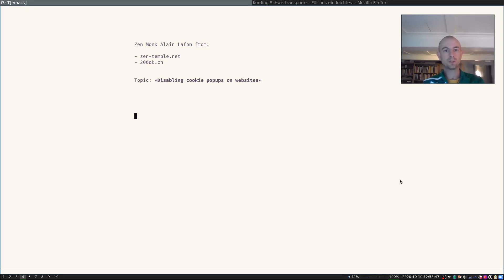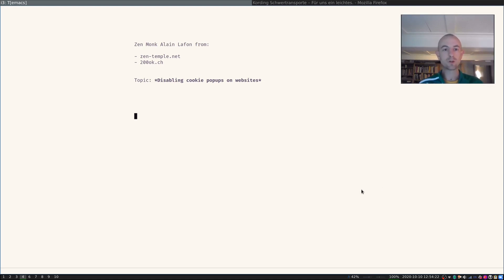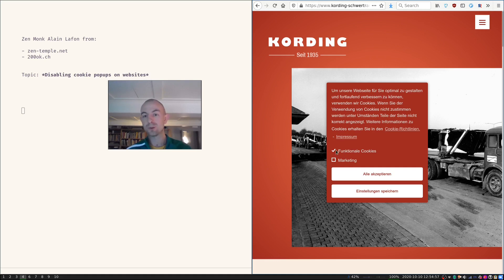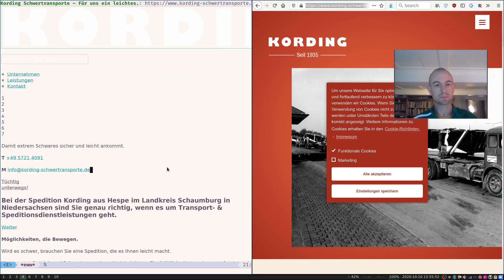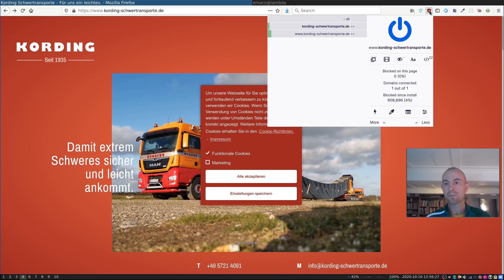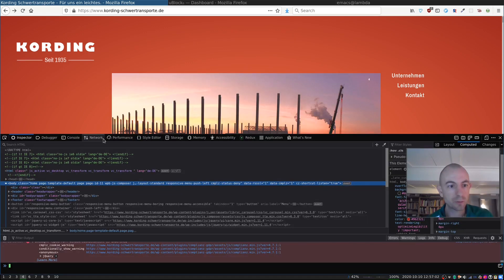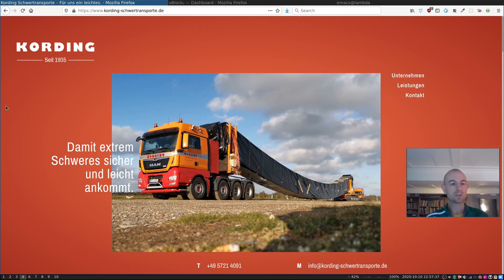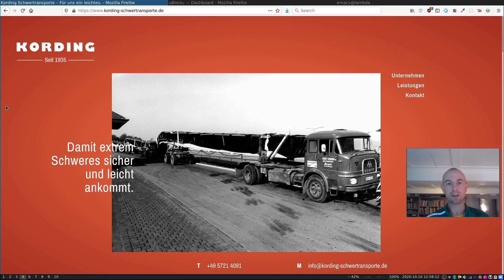Disabling cookie popups on websites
Sometimes, when you want to read a regular website, you just cannot, because there's a cookie popup in the way. Of course, in certain states, these are an implication of the law. However, if they won't let you read the website, won't let you opt out of tracking, then they can become a bit of an annoyance. This video describes an easy way to circumvent these cookie popups using the free and open source plugin uBlock origin which is available for Firefox and other popular browsers.

This is not to say that as a professional web developer or business owner, you should not employ cookie popups. Whatever is the law, is the law. This video is just for end-users who want to read websites and don't want to get tracked in the process (which, as I understand it, is the tl;dr of the relevant EU legislation).

If you enjoy this video, please consider becoming a GitHub Sponsor